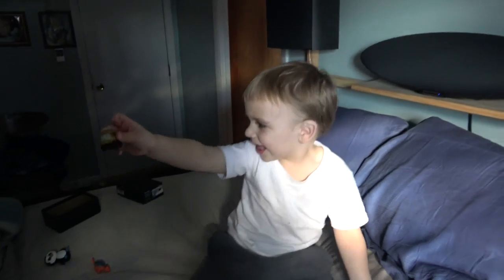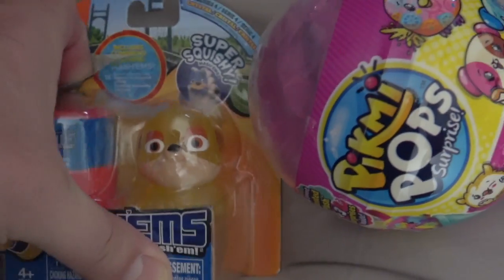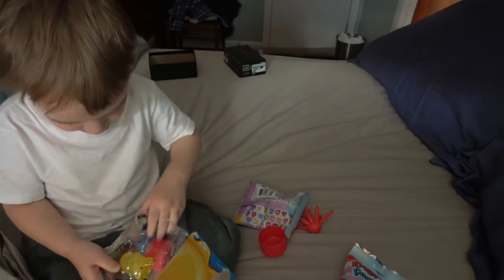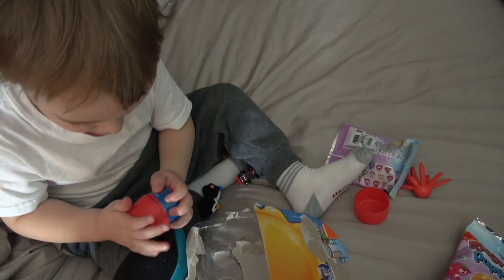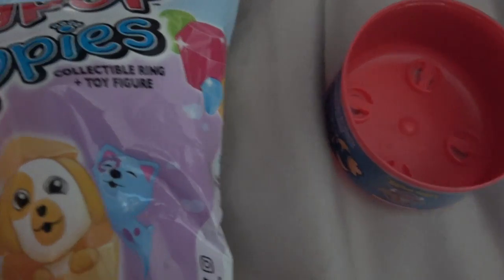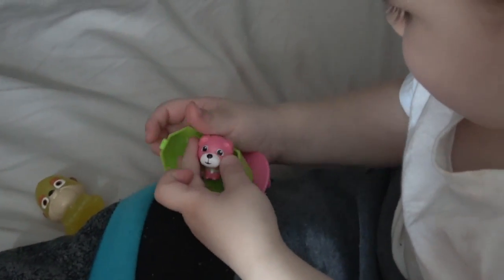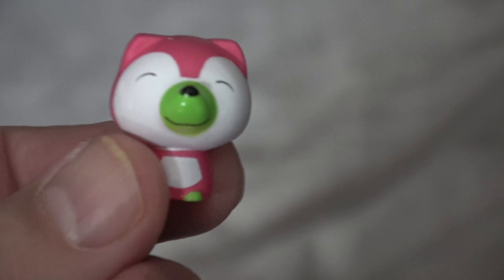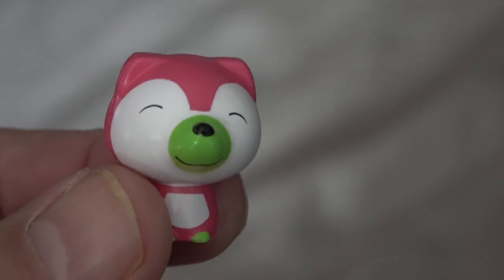GET A LONG LITTLE DOGGIE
toy unboxing